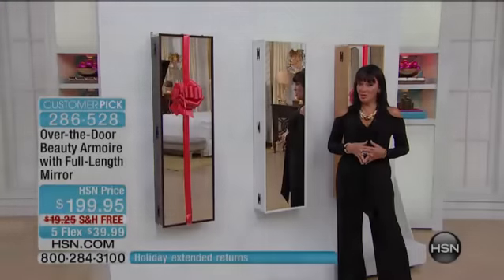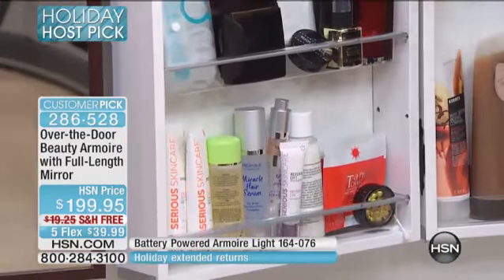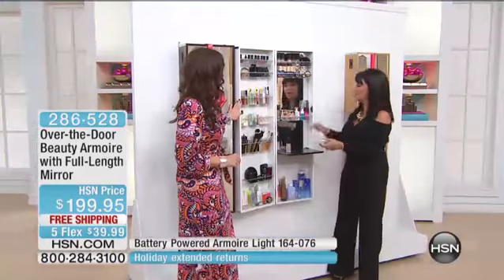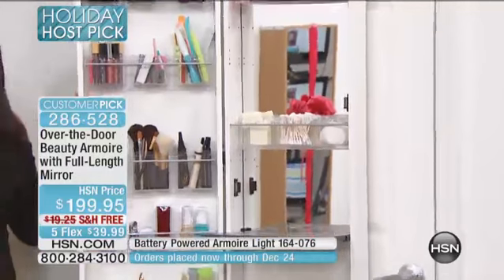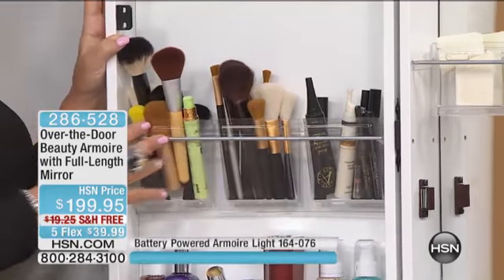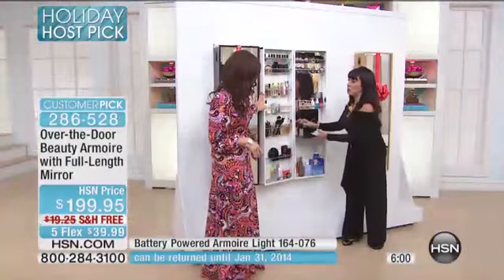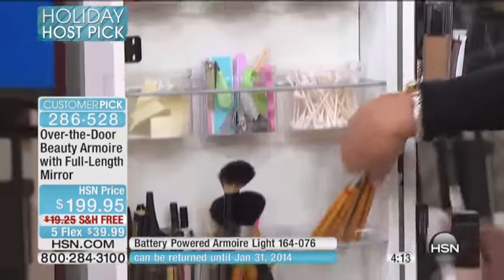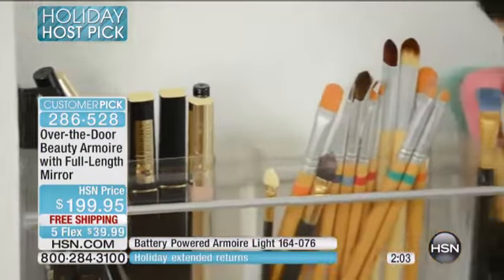OvertheDoor Beauty Armoire with FullLength Mirror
You know what it's like in the morning  fighting for space at the bathroom mirror, trying to put on makeup while he shaves. Don't you need a space...